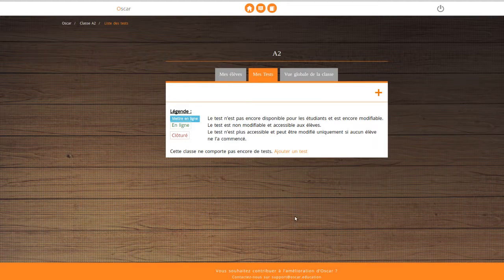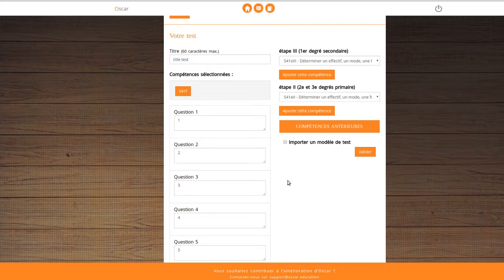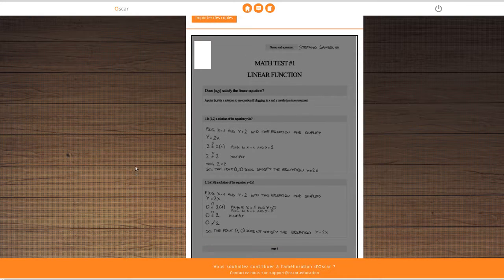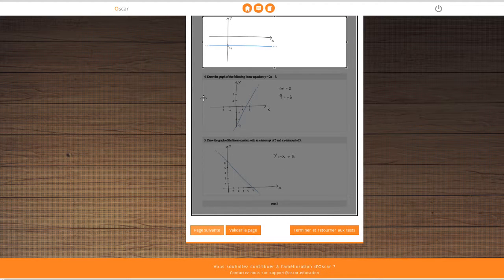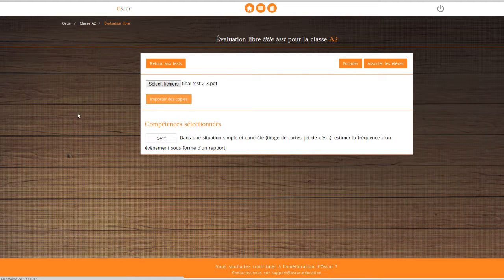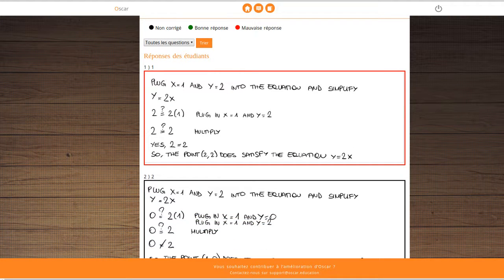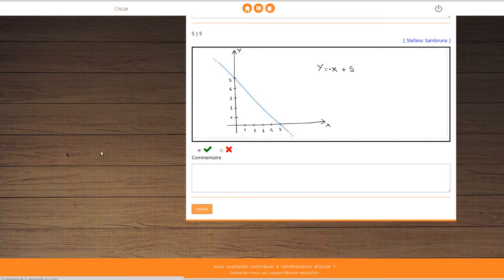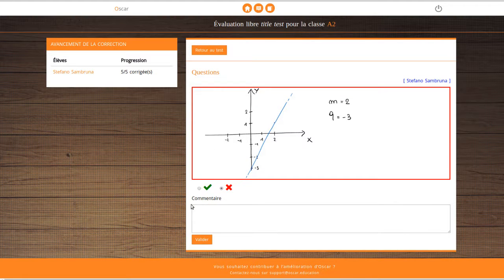Screencast Software Engineering Project LINGI2255, Team 14, 2017-2018, OscarEducation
Screencast of the Software Engineering Project LINGI2255 of Group 14, academic year 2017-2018, under the guidance of Prof. Kim Mens at UCL, Belgium, for the client oscar.education